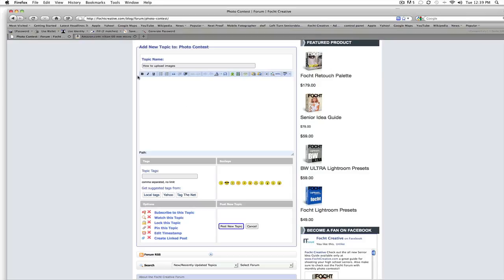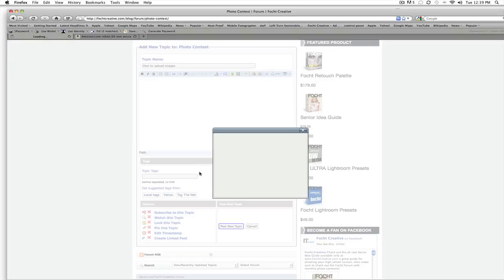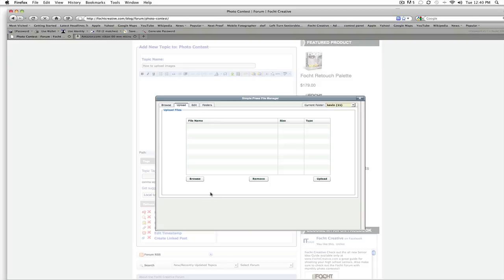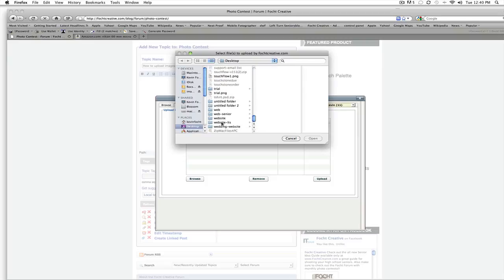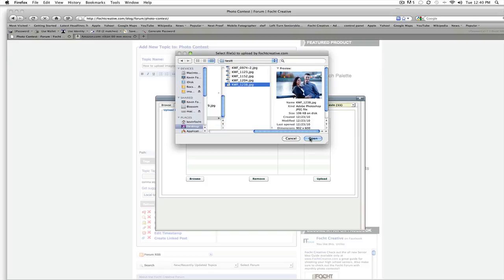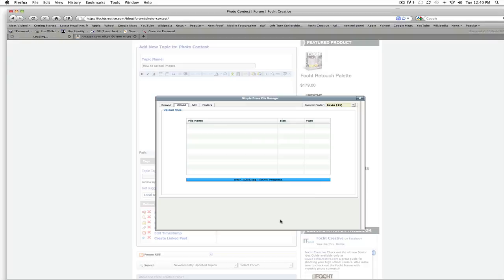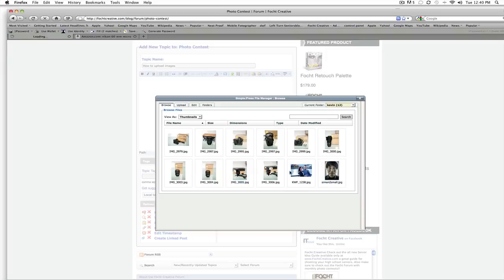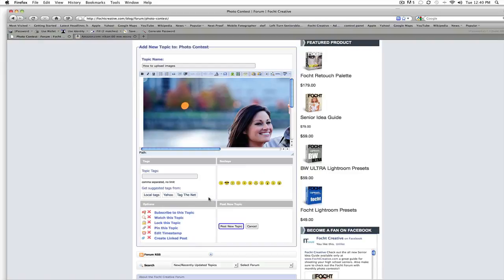How to upload images to the forum